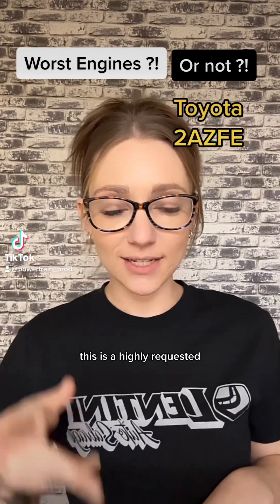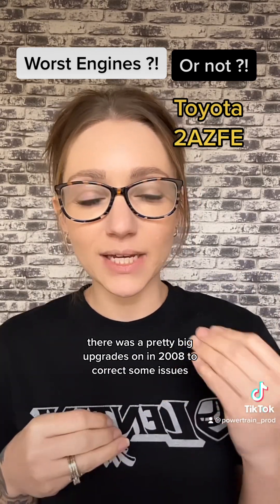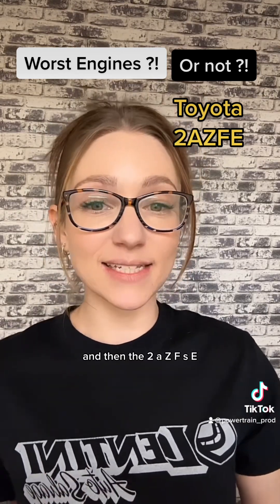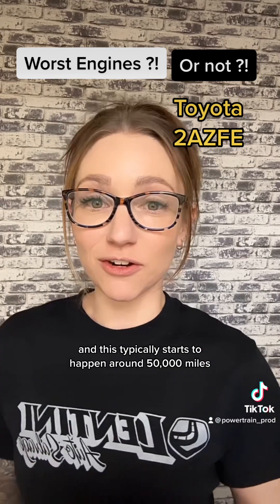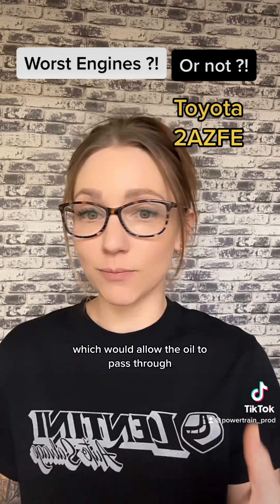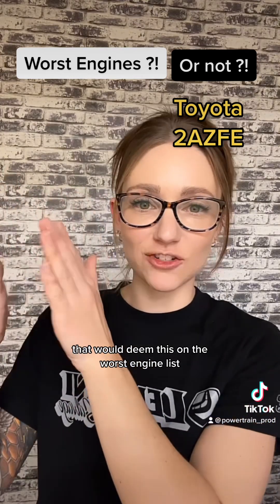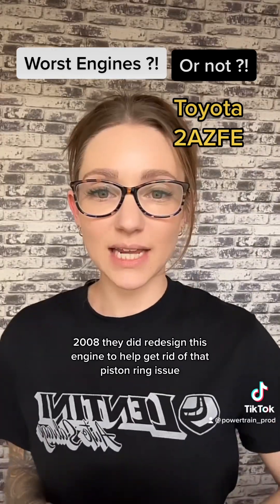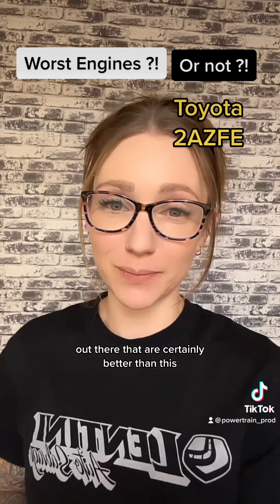2AZFE Toyota Engine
The  Toyota 2AZFEengine has certainly made a name for itself ! Let’s talk about why